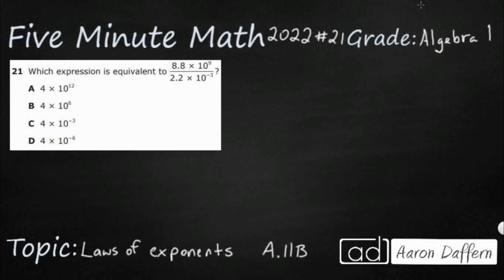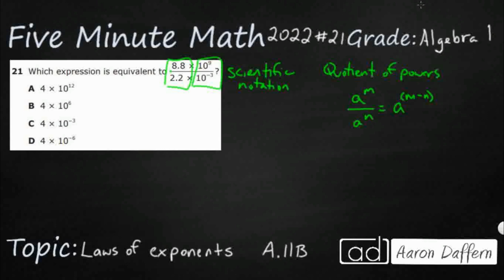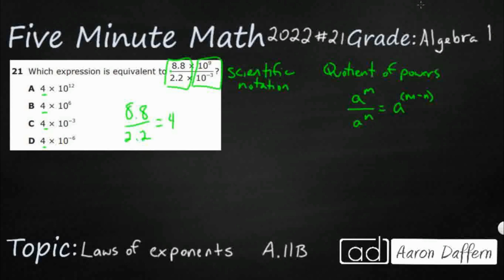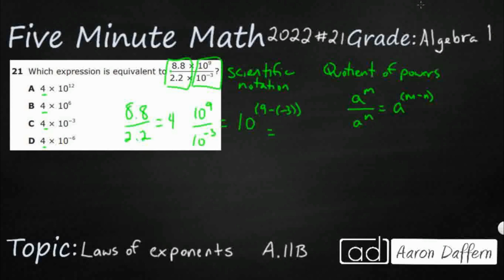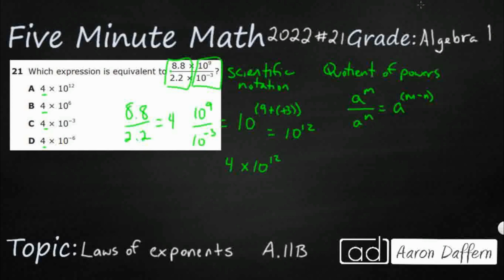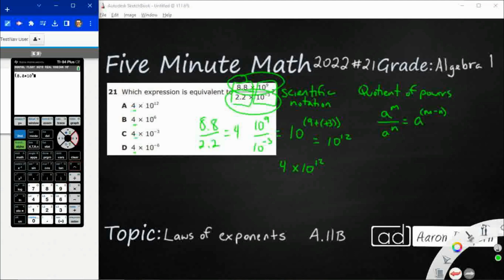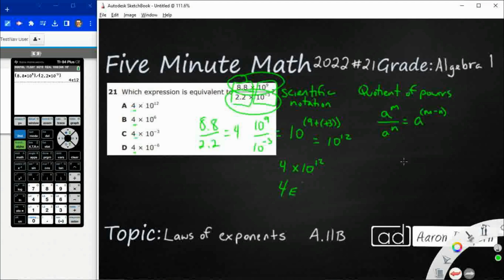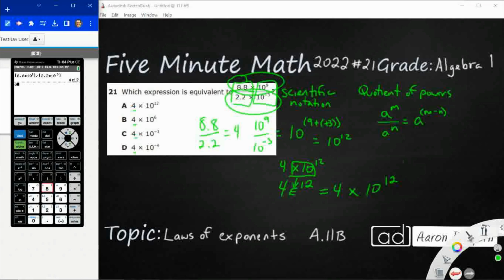Algebra 1 STAAR Practice Laws of Exponents (A.11B - #16)